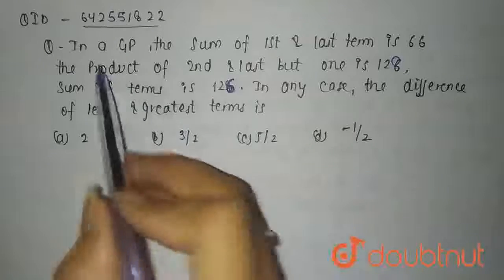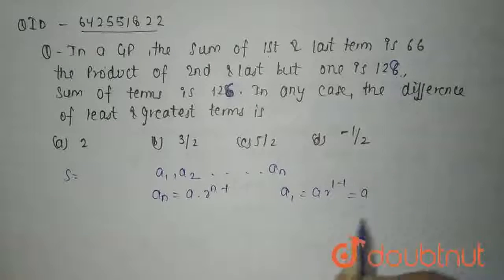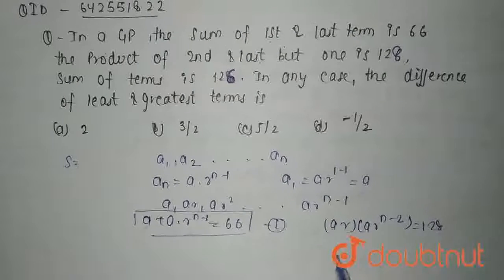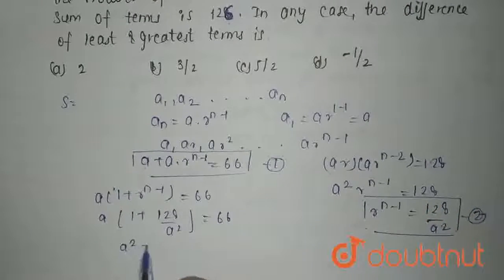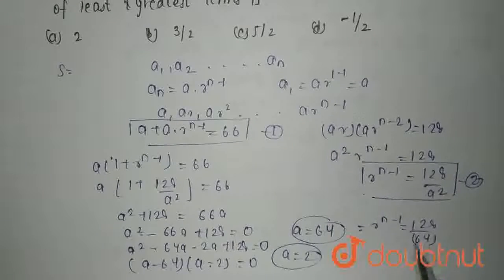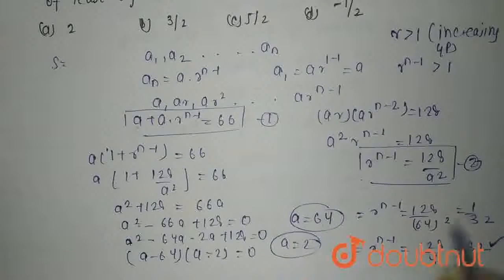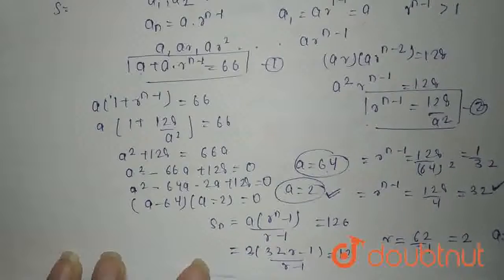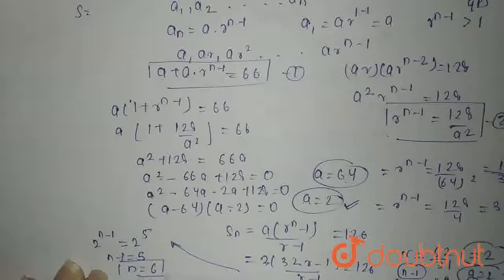In\n a G.P the sum of the first and last terms is 66, the product of the second and the last but...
In\n a G.P the sum of the first and last terms is 66, the product of the second and the last but one is 128 nd the sum of the terms is 126 in any case, the difference of the least and greatest terms is
Class: 12
Subject: MATHS
Chapter: PROGRESSION AND SERIES
Board:IIT JEE

👉 Have Any Query? Ask Us.